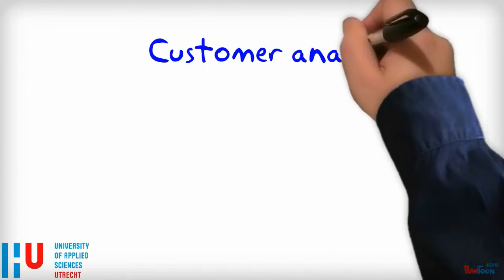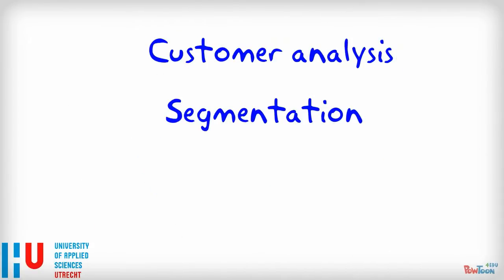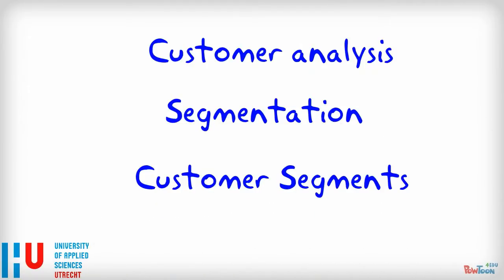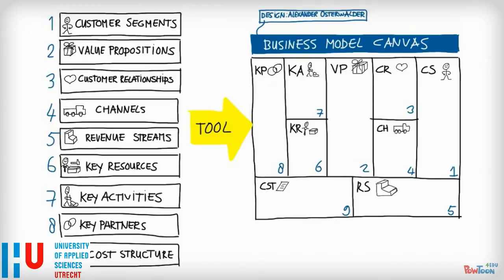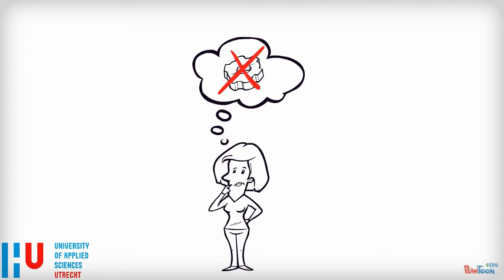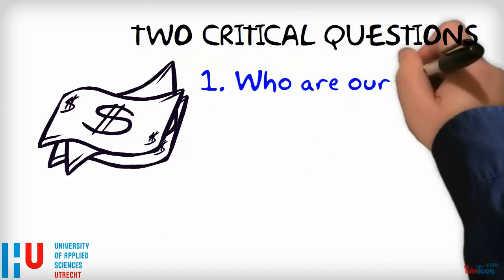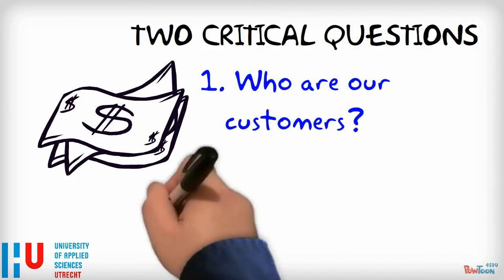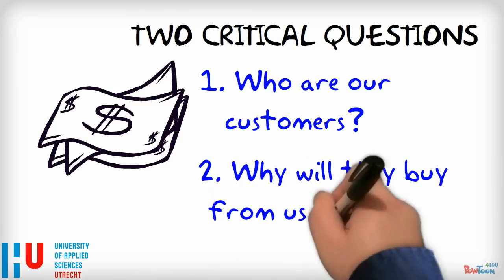Marketing201 Customer Analysis Part01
Customer Analysis & Segmentation